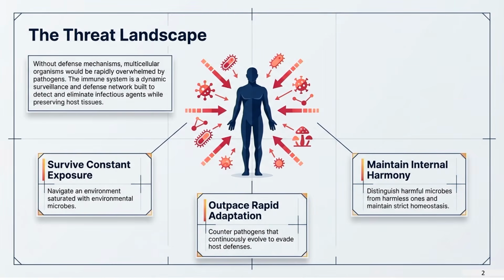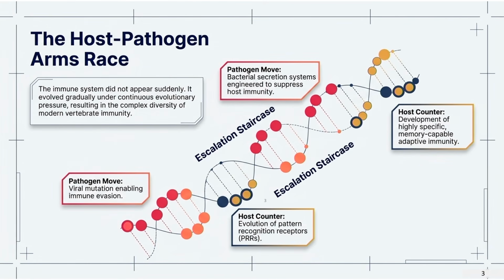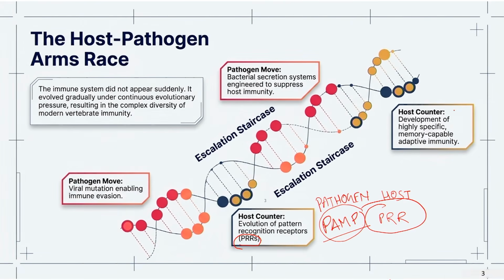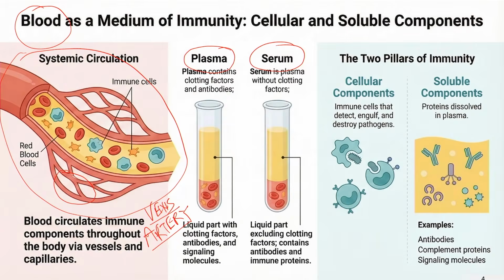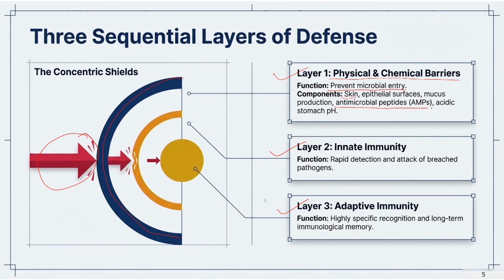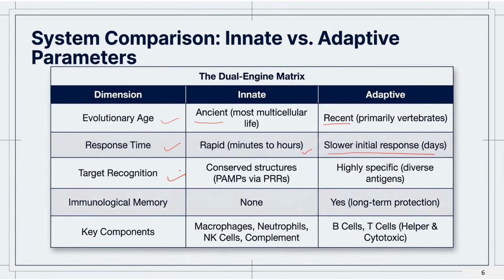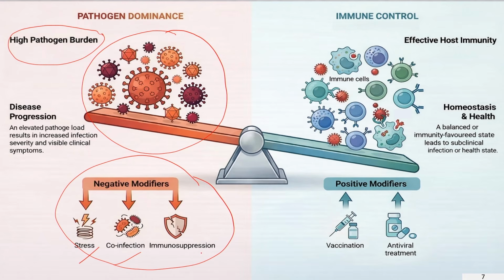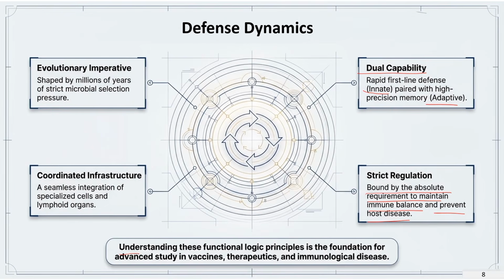Lec 1: Evolutionary logic and functional architecture of the immune system